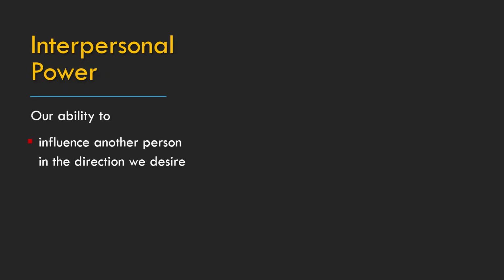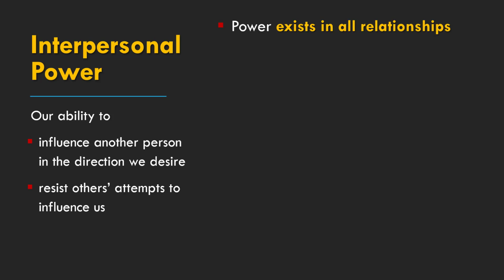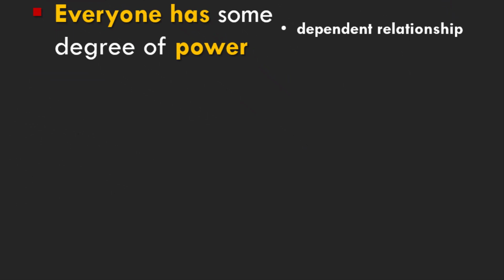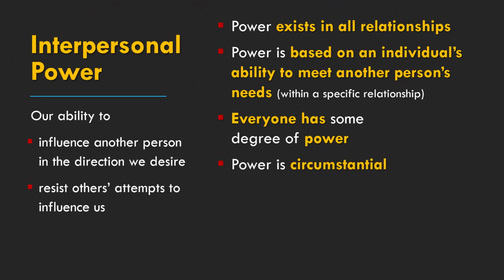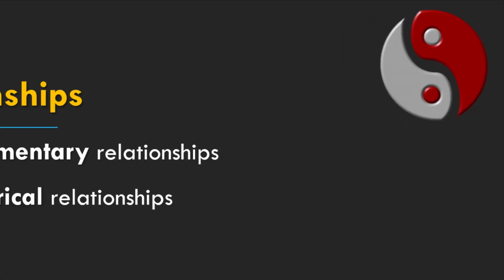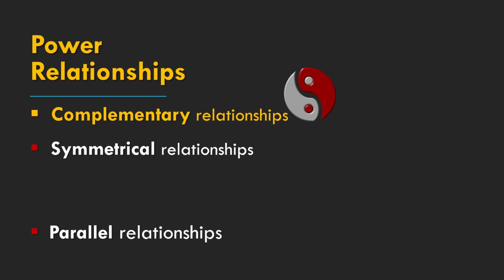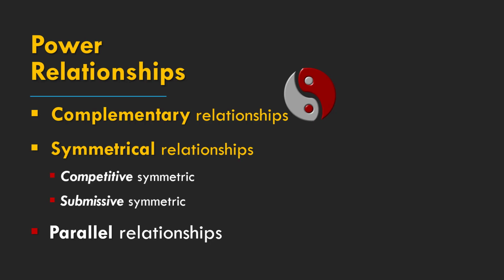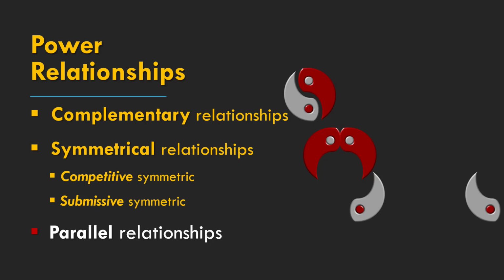Interpersonal Power & the role it plays in relationships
Interpersonal Power: What is it? Types of Power Relationships (Complementary, Symmetrical, Parallel)